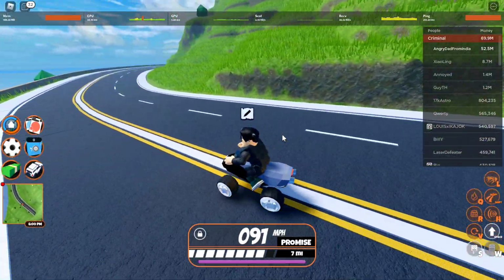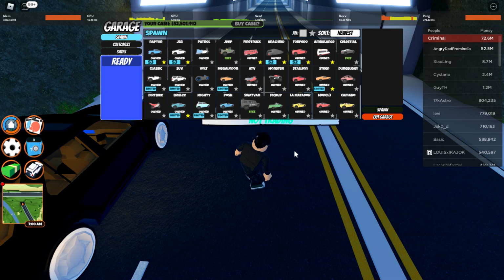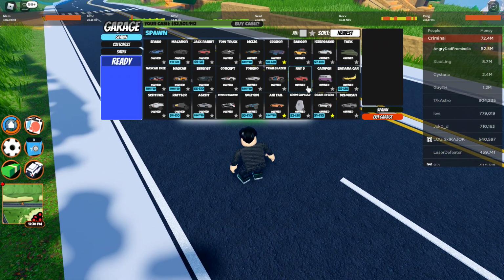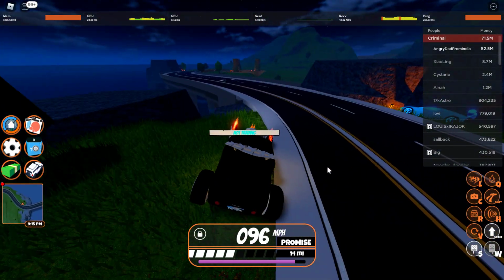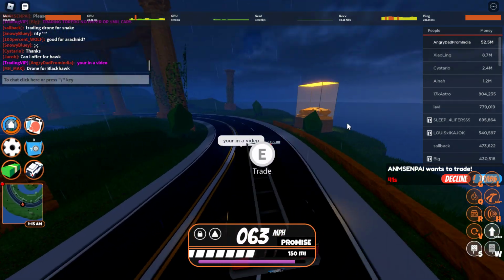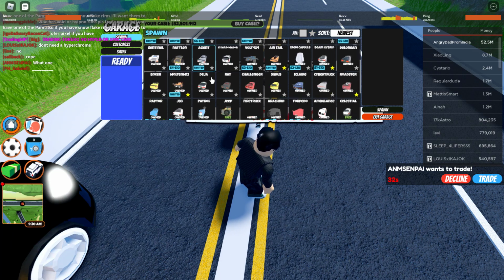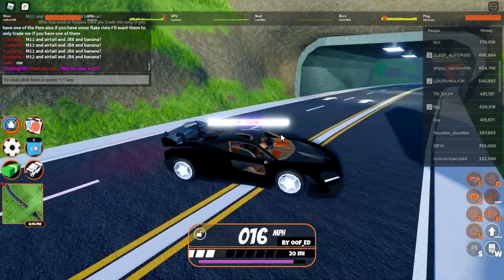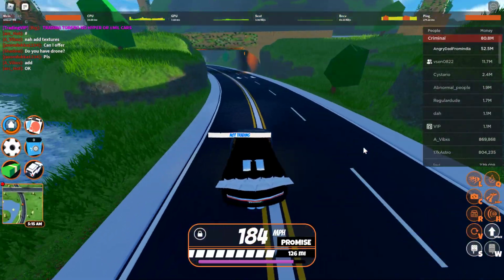Ranking all 64 spawnable vehicles in Jailbreak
more ranking videos in the future!
i also found a new glitch so i may also cover that in the next video ;)